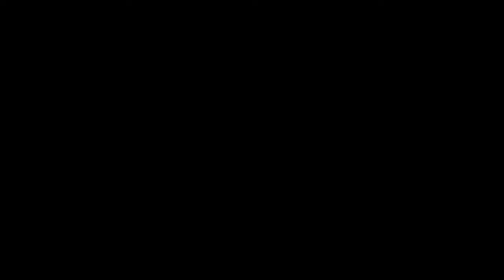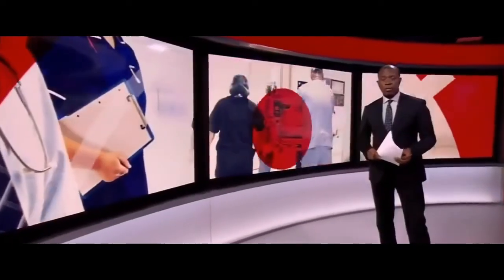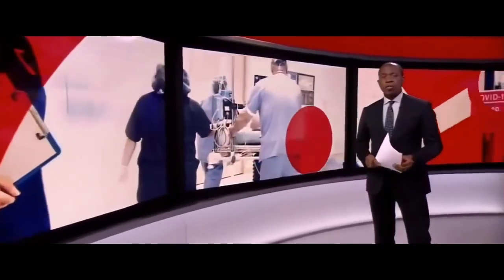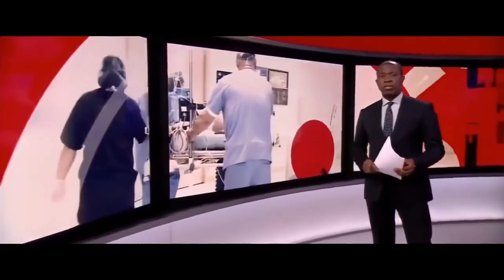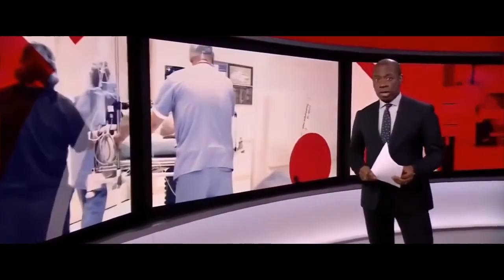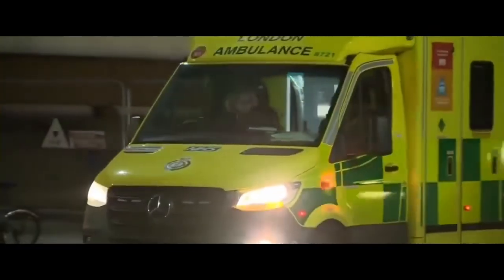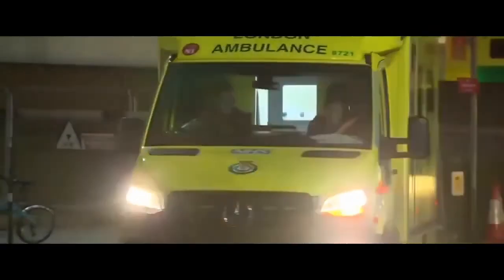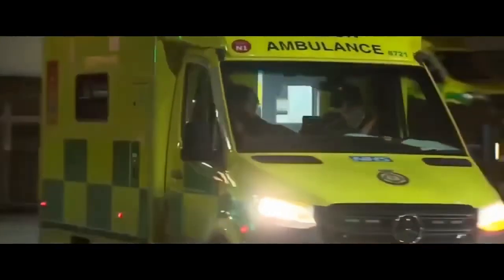Who Am I? (OLD College project)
This is an old college project that I did. It’s not my finest work, but it gives a little insight into hobbies, interests, aspirations etc